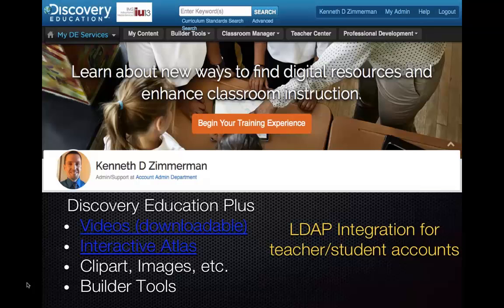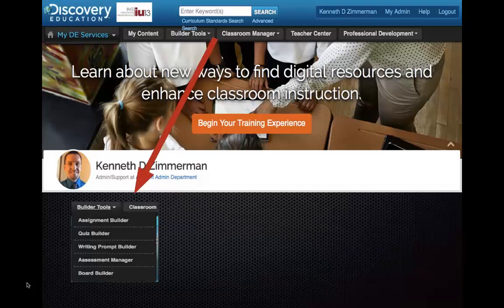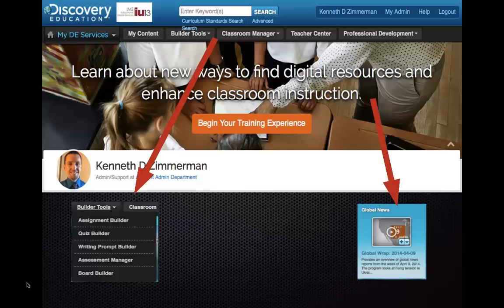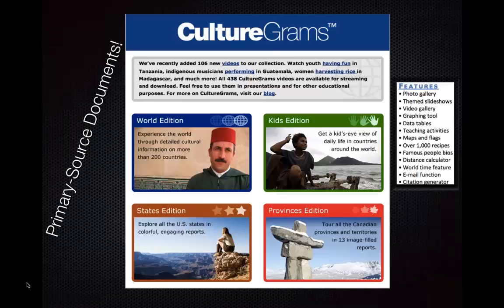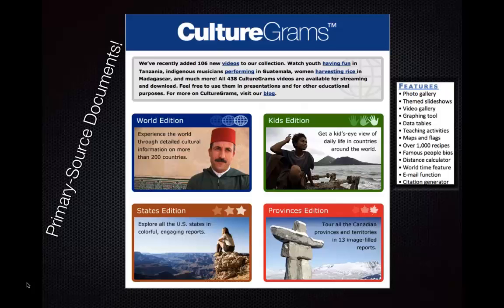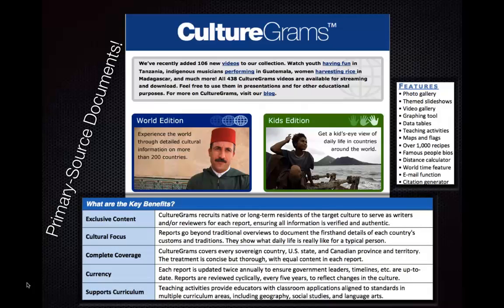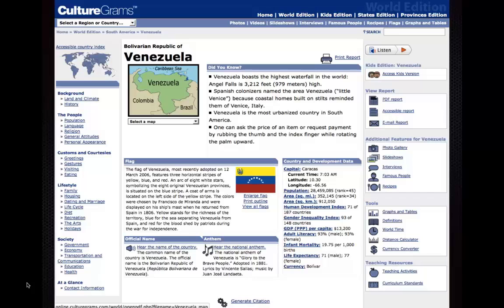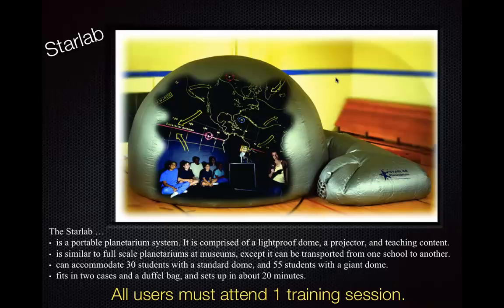Welcome to the IMS 2.0!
This video provides a quick overview of the IMS 2.0 services available to our local schools districts.